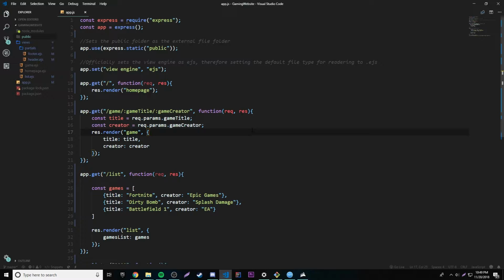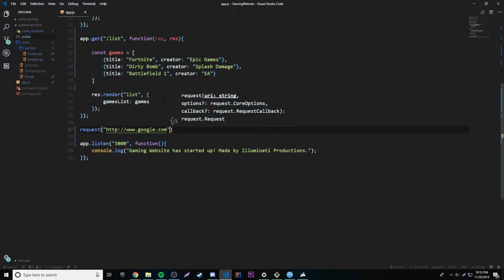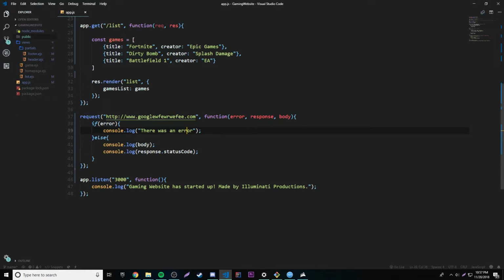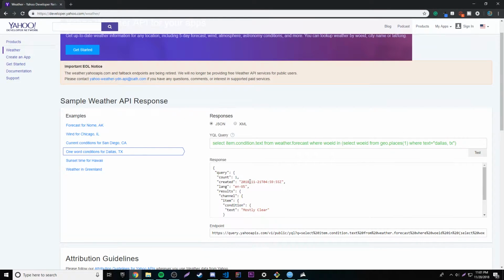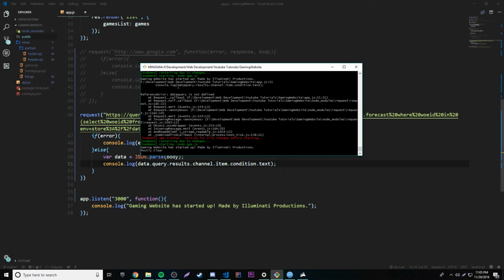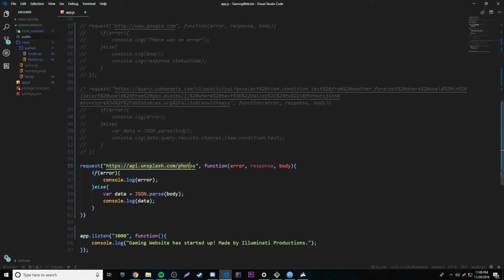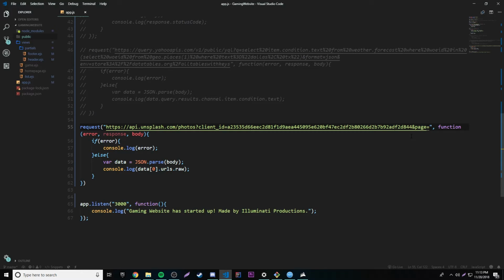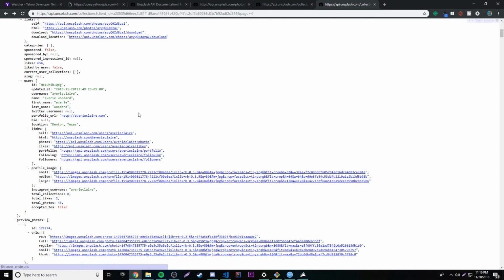Node.js & Express ep. 10 - HTTP & API Requests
This episode, I show you how to use the request package in your express server so that you can make HTTP requests to websites and APIs.

Stay Updated!! 👁